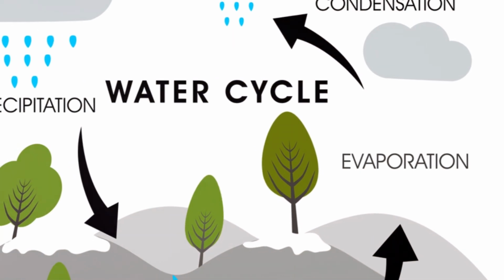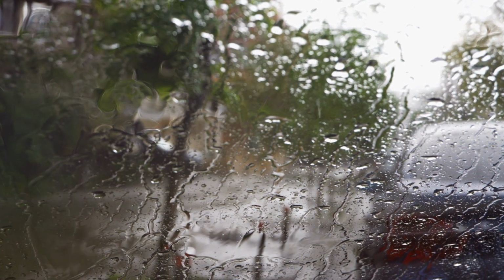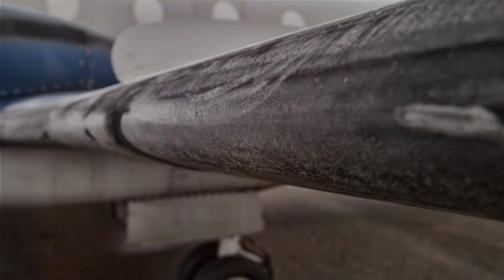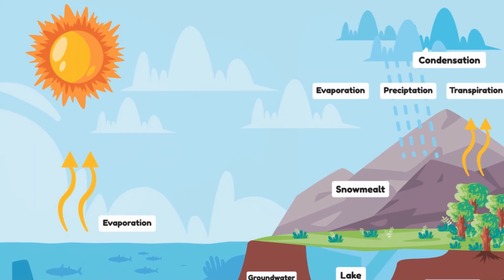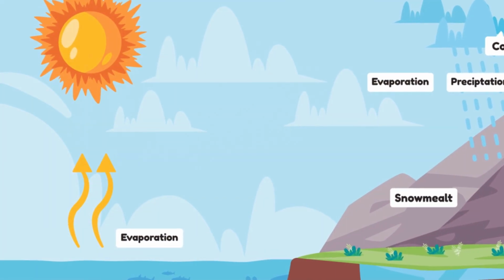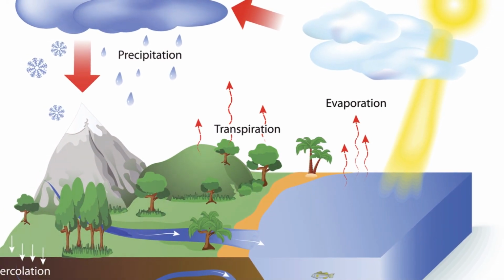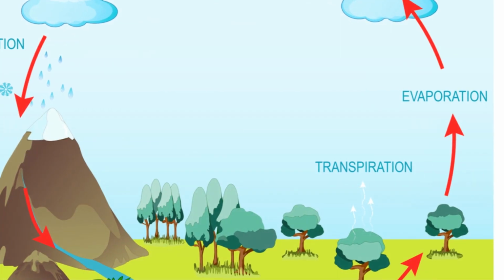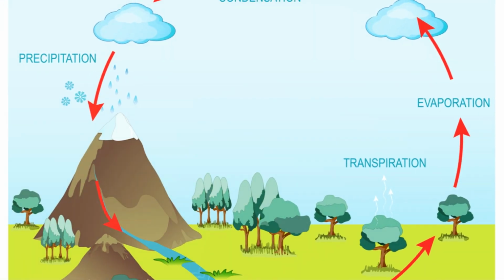STEM to the STARS - Weather Wonders - A Journey Through Moisture and Condensation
Additional lesson information and assessments can be found expert content - STEM to the STARS.